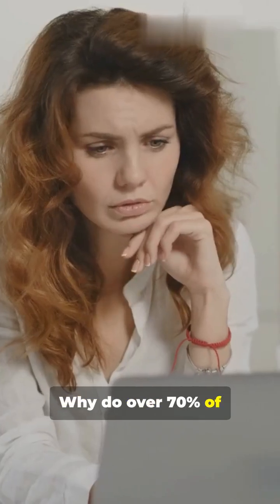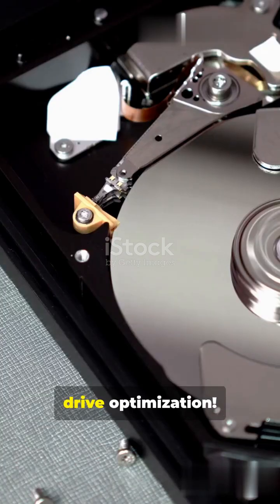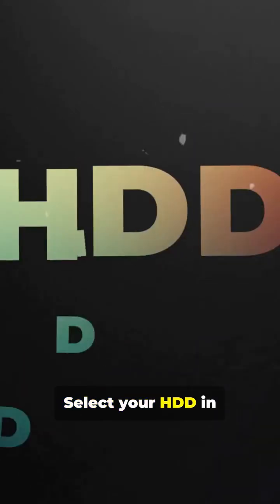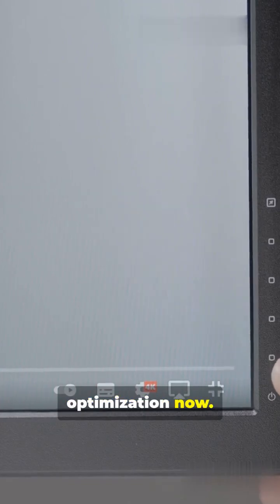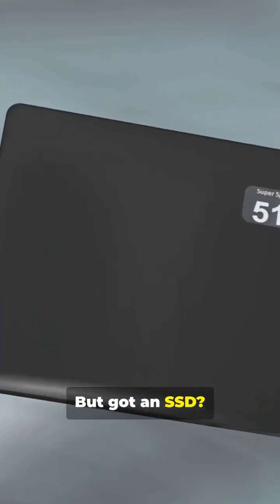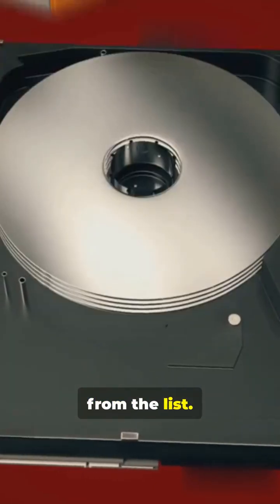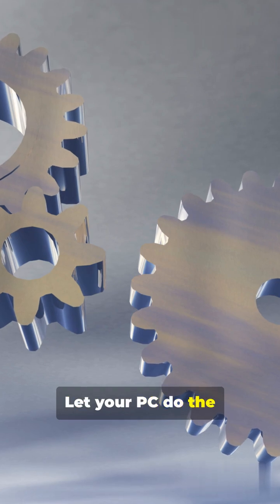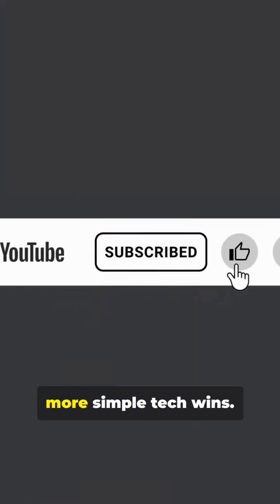Windows 12 Drive Optimization Guide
Quick 45-second step-by-step guide to set up automatic disk defragmentation for HDDs and enable Windows 12’s Smart Drive Optimizer for SSDs. Learn how to schedule defrags, check drive types, and turn on intelligent optimization to keep your PC running fast — perfect for a quick performance boost. Ideal for Windows 12 users, HDD maintenance, SSD care, and anyone wanting automated disk optimization. Shot as a YouTube Shorts (9:16) for fast, actionable tips.

OUTLINE:

00:00:00 Windows 12 Drive Optimization Guide